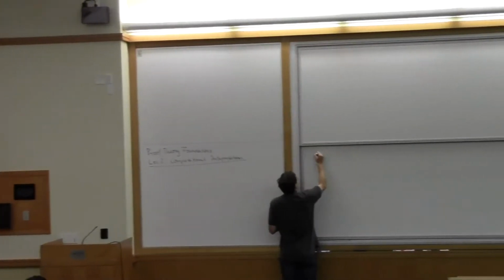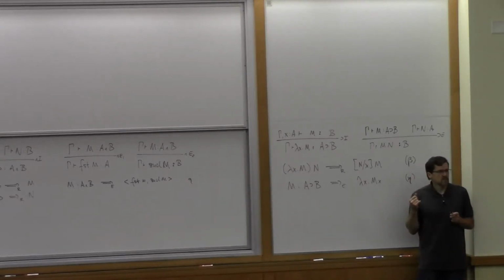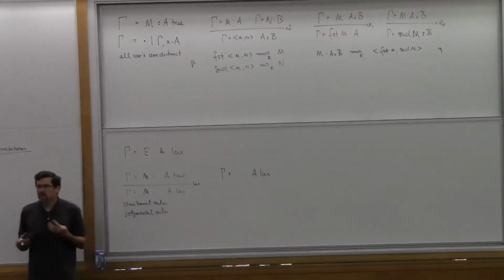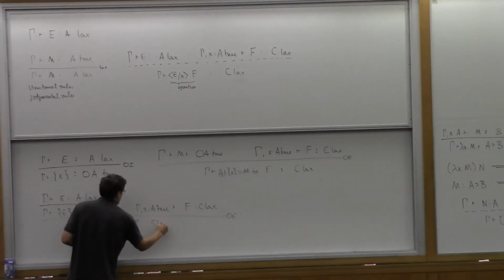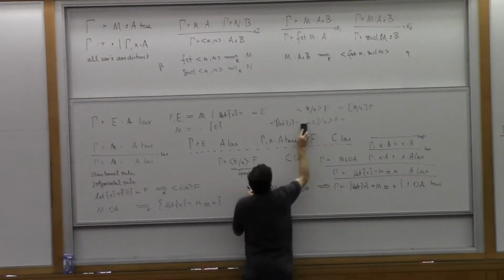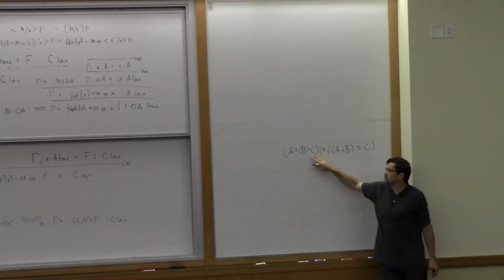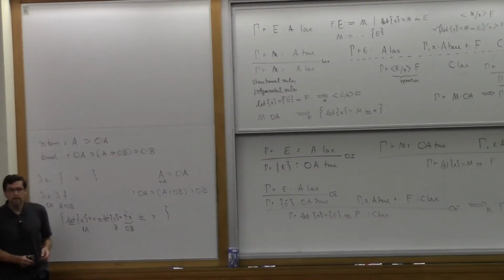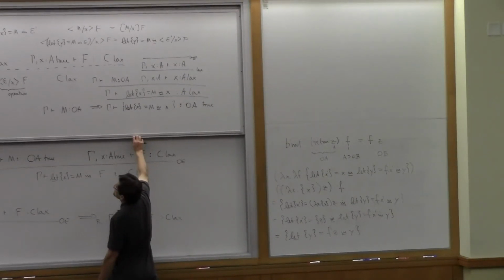Proof theory foundations (2012) - Lecture 2 - Frank Pfenning